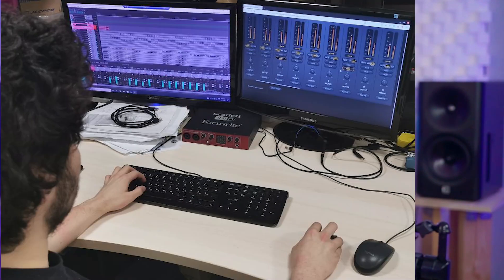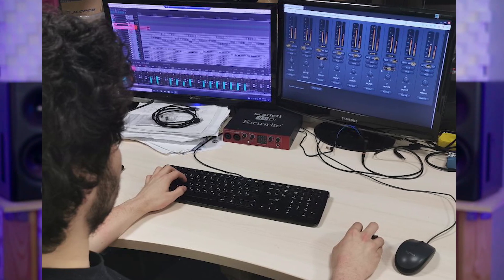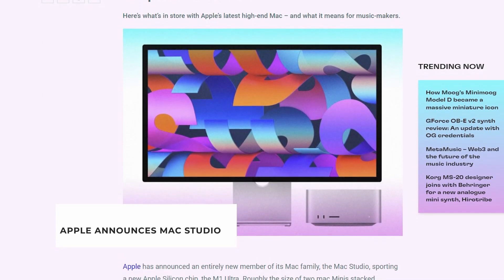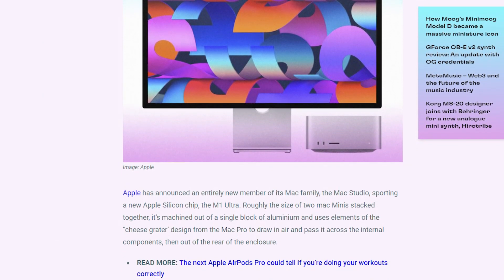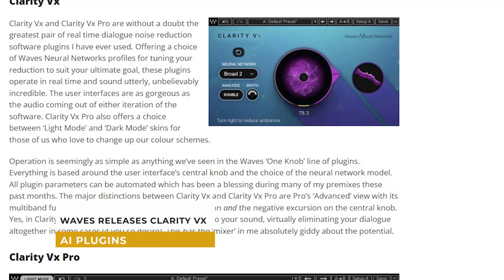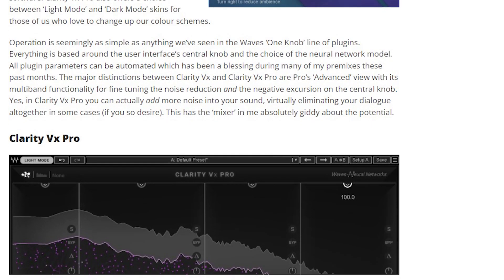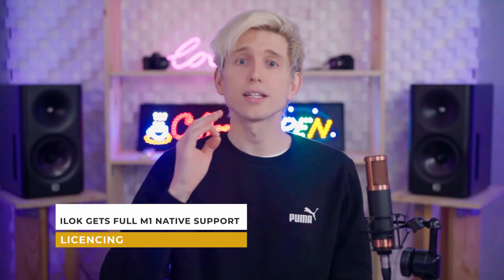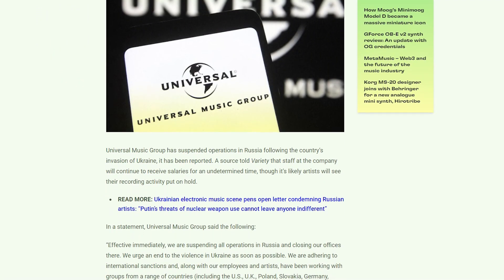How Does Our Summing Mixer Work? + Audio Tech News!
Explaining how a summing mixer works, and linking our GUI to our first interconnected test, as well as some of the last week's audio tech news!

We are giving you 300 free MAT when you make an account at Mix: Analog!

0:11 Intro
0:23 How Does The Summing Mixer Work?
1:25 Our Design
1:40 Public Beta for the Summing Mixer and New Converters
2:26 Audio Tech News
2:30 Apple Releases M1 Studio
3:13 Waves Releases Clarity VX
3:42 Ilok Releases M1 Native Support
4:00 Universal Music Pulls out of Russia